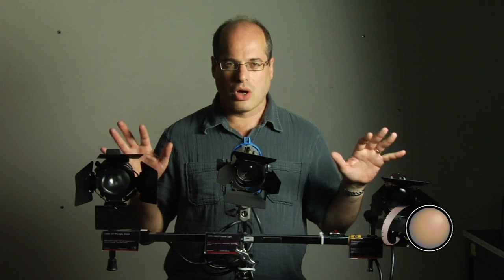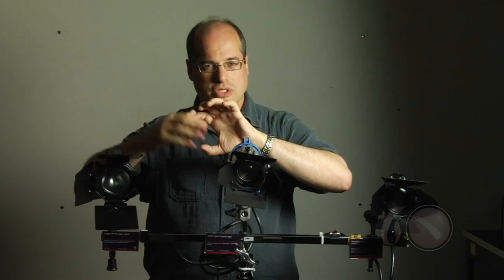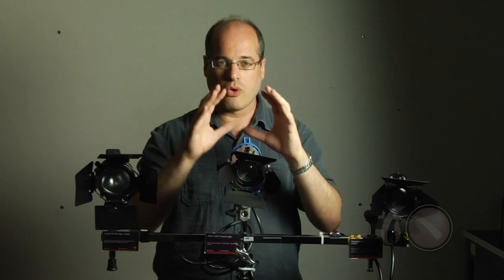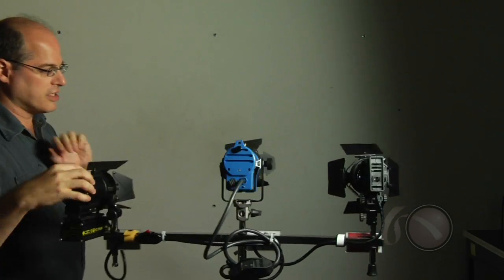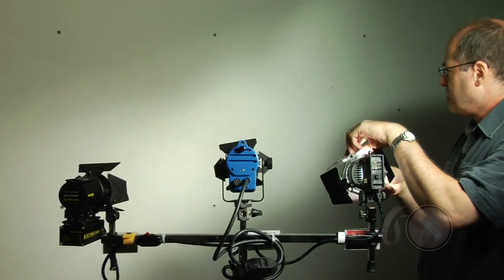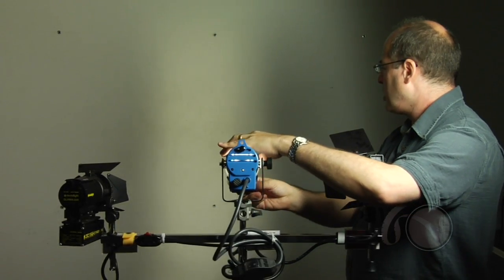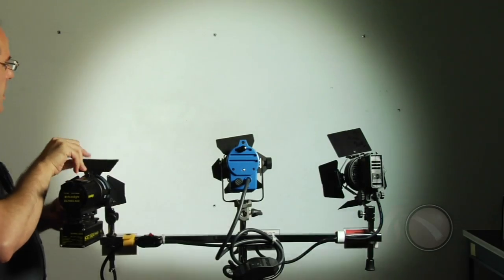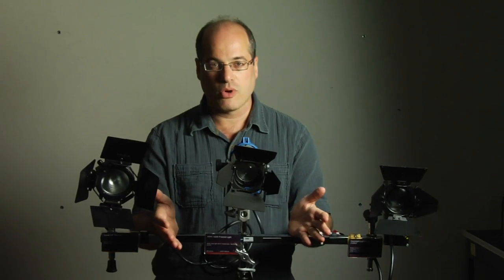Lighting Comparison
Recently I was asked why we sell seemingly similar lights at such different prices. The easy answer is that they offer different lensing, which means different performance. But I thought there had to be a better way to quantify and qualify that, so I made a chart that lays out some of the technical differences such as number of footcandles at a given beam spread. Thats easy, as it can be gleaned from any manufacturers website. So I also set up a comparative display of three lights to show qualitatively their differences. I compared the Lowel Pro 200w, Arri Junior 150w, and Dedolight 150w. Both the chart and the display are set up in our NY showroom.